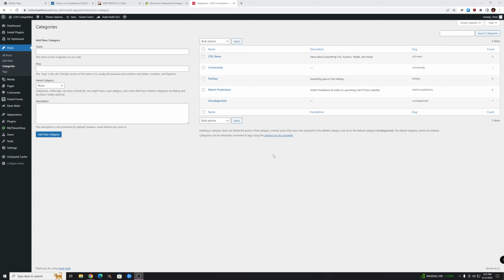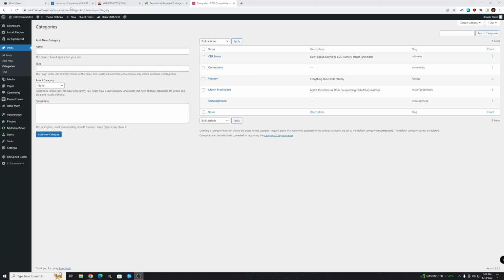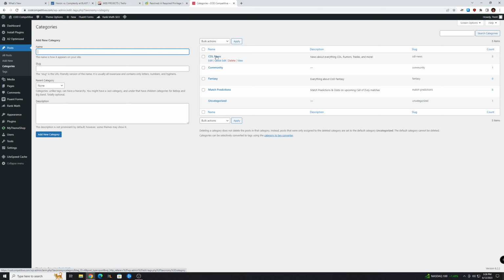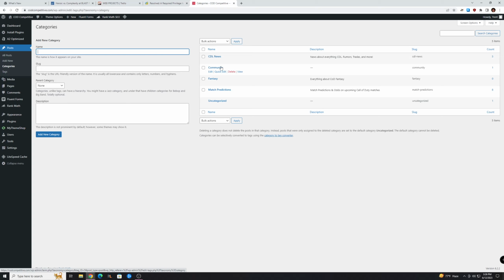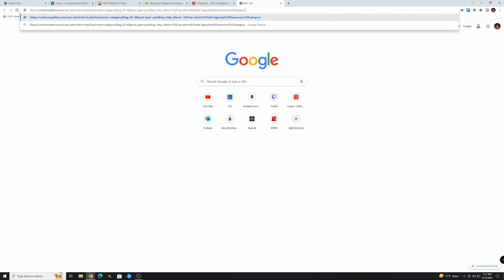How to Find WordPress Category ID (2023)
Discover how to easily find the ID of your categories on your WordPress blog in our step-by-step guide! If you've been struggling to locate your WordPress Category ID, then this video tutorial is for you.

In this comprehensive walkthrough, we'll demystify the process of retrieving your WordPress Category IDs, an essential task for optimizing your blog's organization and functionality. This skill is crucial for managing your posts effectively and enabling a smoother navigation experience for your visitors.

We'll cover:

What is a WordPress Category ID and why it's important.
Step-by-step instructions on how to locate your Category ID.
Practical tips for managing your categories more effectively.
Whether you're a blogging novice or a seasoned WordPress user, our guide will provide you with the knowledge you need to manage your categories like a pro. Don't miss out on this chance to elevate your WordPress skills!